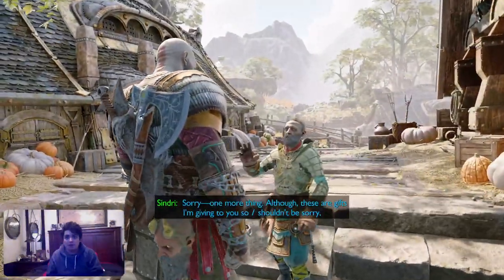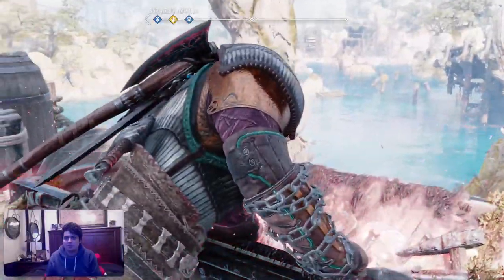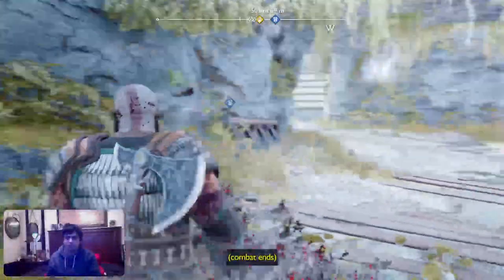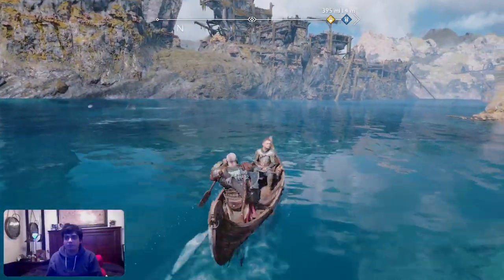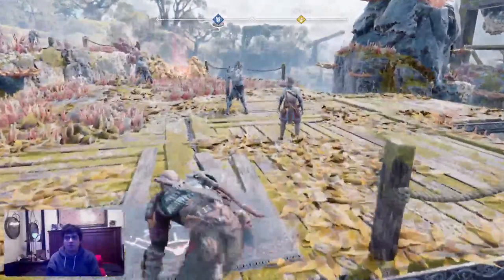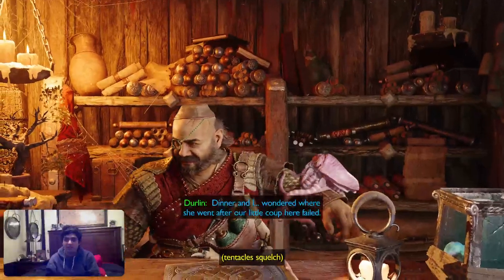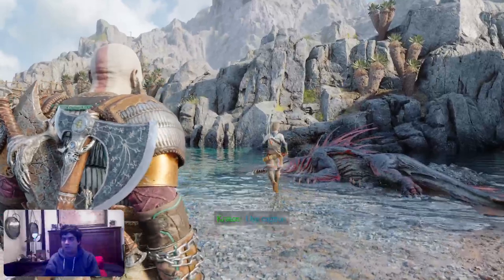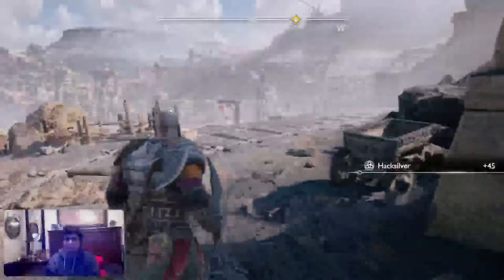Let's Play God of War: Ragnarök Part 3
The favors that I have done were:
Shutting off 3 Mining Rigs
Finding the Watch Tower Key and Summoning the Lyndbakr Whale to free him.
We head to Durlin’s office and got the map to the mines, fought the Dreki, and fixed the train but the we’re under attack by the grims and we made it to the mines.